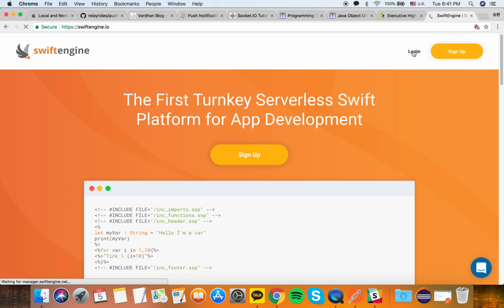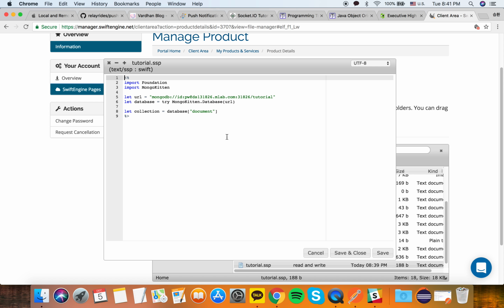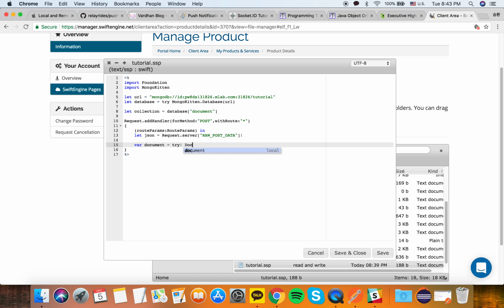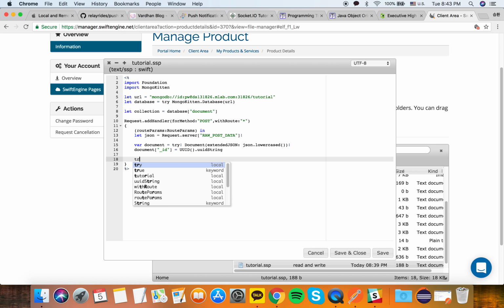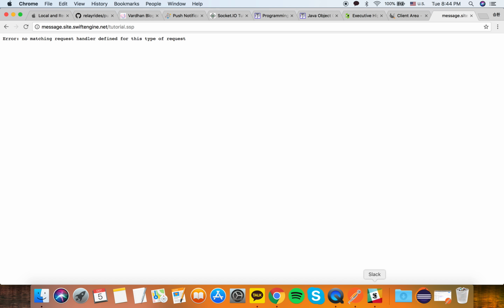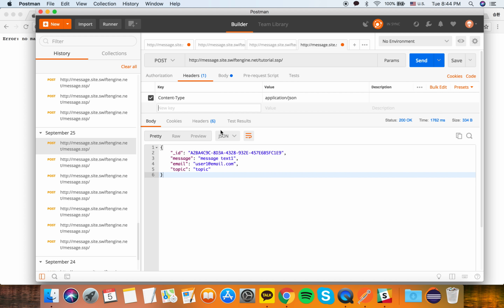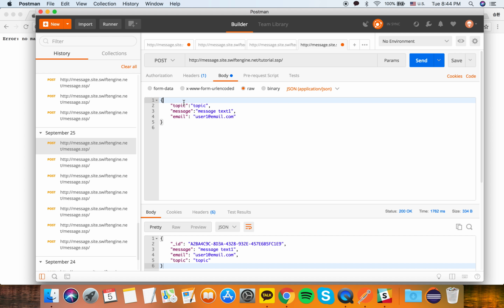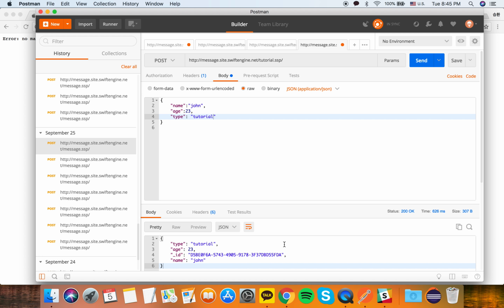MongoDB Create And Insert Data with SwiftEngine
In this video, we will create some arbitrary data and insert it into the MongoDB database with SwiftEngin.io

1. Utilize Request.addHandler method for POST method
2. Manipulate RAW_POST_DATA using built-in functions.
3. Use Postman to configure and request POST method with JSON data.